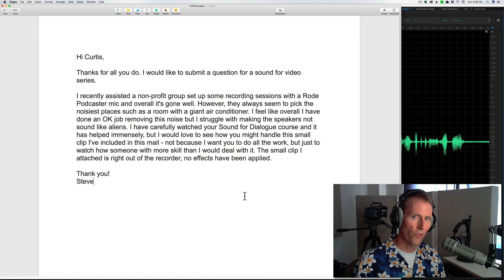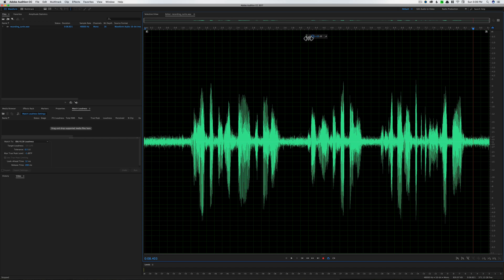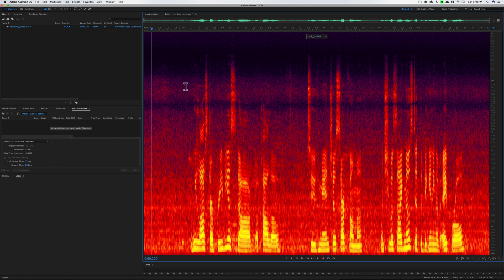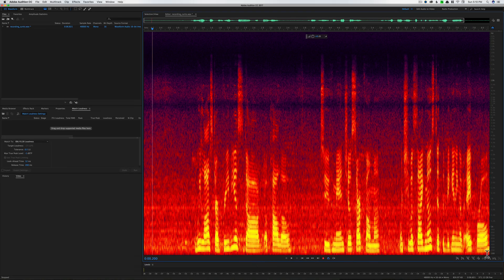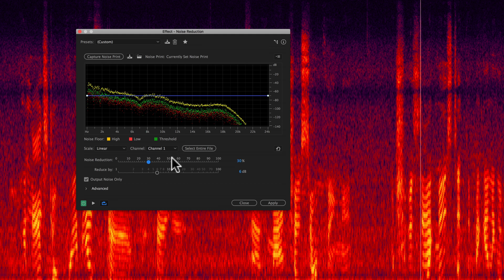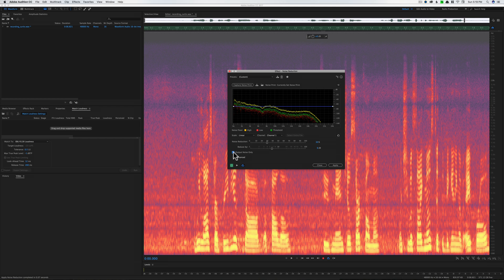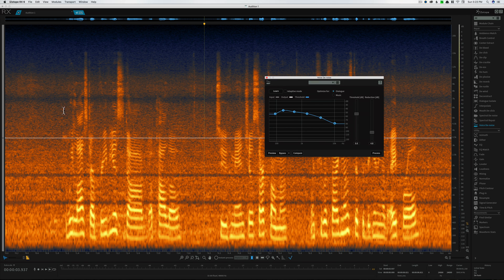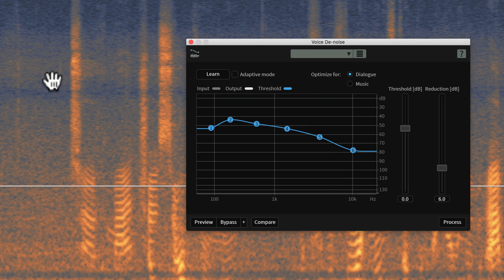Sound for Video Session: Cleaning Up Background Noise in Audition and RX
If you're interested in learning how to make great sound for your film or video projects, please look at my courses available

In this week's Sound for Video Session I show an example of how to reduce the noise (fairly extreme background noise) in a dialogue recording using Adobe Audition and Izotope RX 6.

Focal Solo6 Be - Top-end professional near-fields from Focal. Beryllium tweeter. These are the monitors I finally decided to purchase for my mixing work - just to follow up from last week's session where we talked monitors.

Electrovoice RE20 Dynamic Broadcast Microphone - this is what I used to record my voice for this session

Antelope Audio Orion Studio Audio Interface - this is what I used to record my voice for this session.